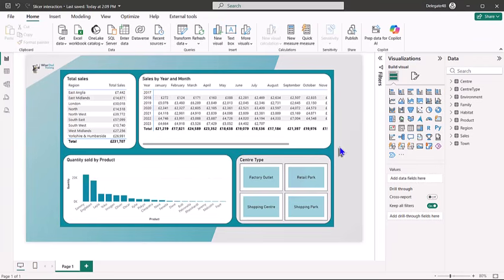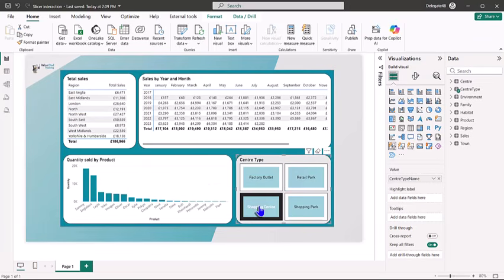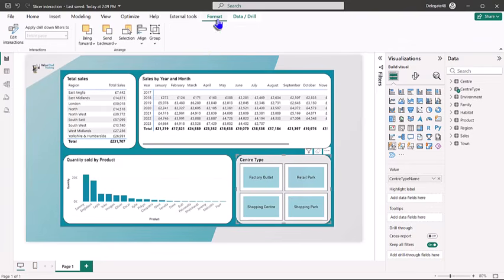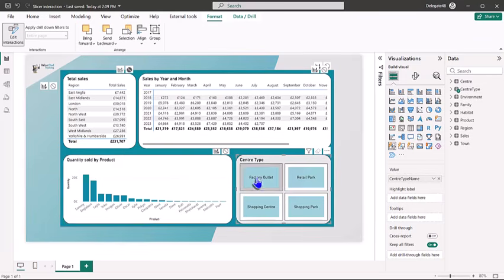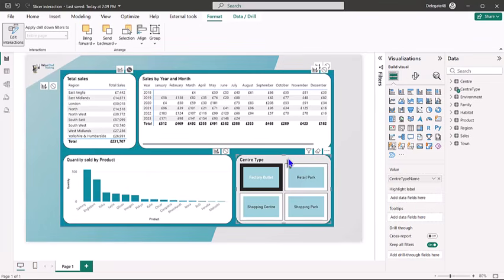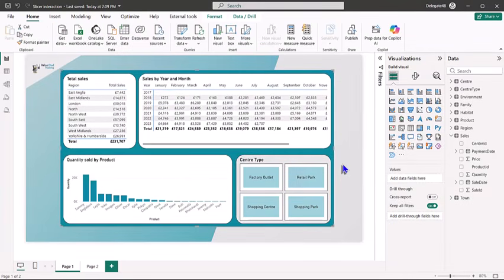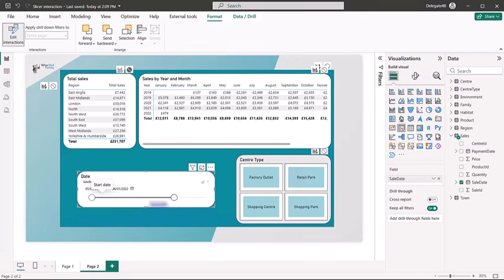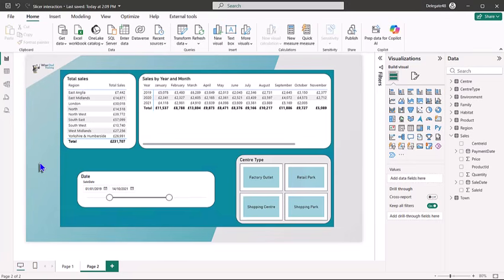How do I stop a slicer affecting a single visual in Power BI?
By Shaun Wantling

A common question we get asked on Power BI courses is how to control which visuals a slicer affects. This video shows you how to use visual interactions to control what happens when you select slicer items.